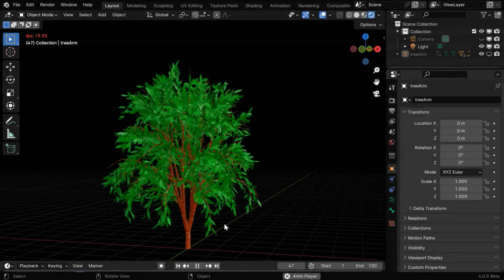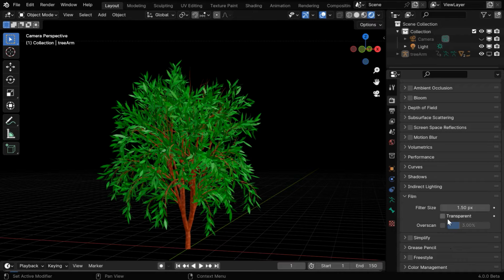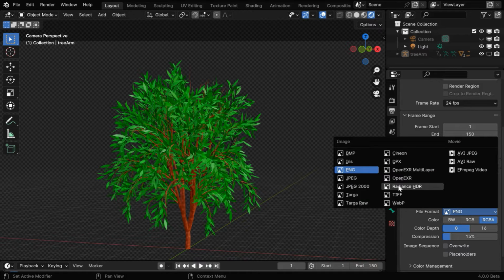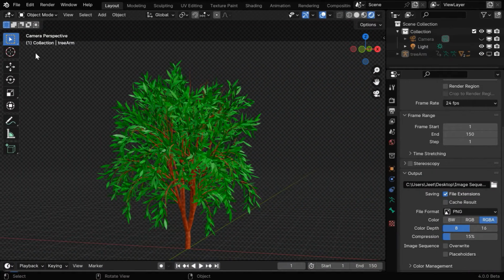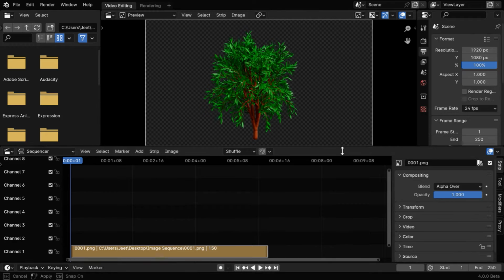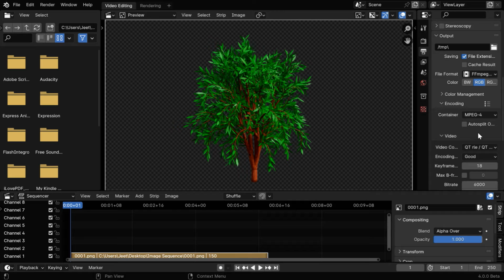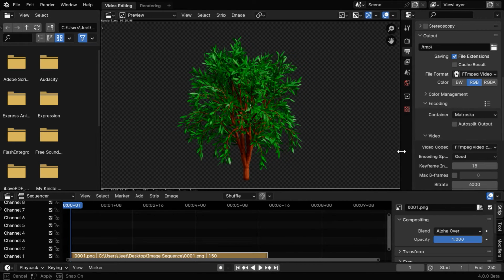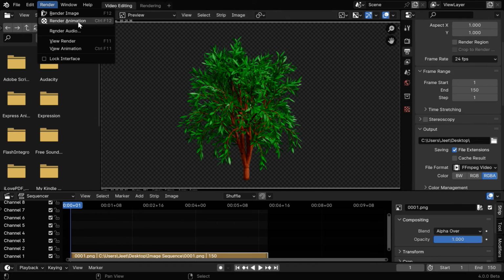How To Create Transparent Video In Blender | Easy Tutorial For Transparent Background In Blender VSE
In this Blender tutorial, we have discussed how to create a video in Blender with a transparent background. This is done in two steps. First we have to render an image sequence with a transparent background. Then we have to create a video from that image sequence with some particular video codecs that support transparency. Please watch the video for the complete tutorial.

Timestamp
00:00 Step 1: Render an image sequence
01:12 Step 2: Create the final video in VSE
01:48 Codecs that support transparency